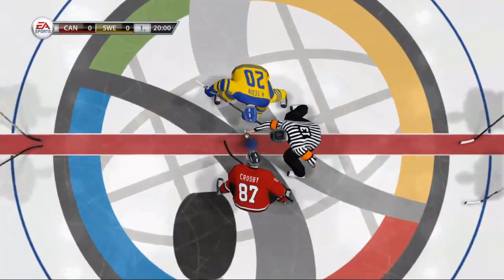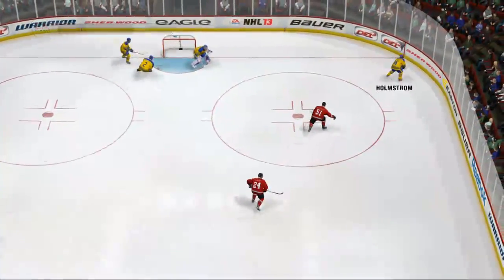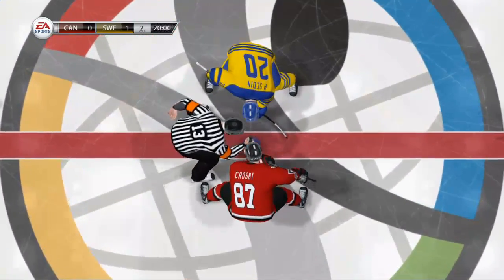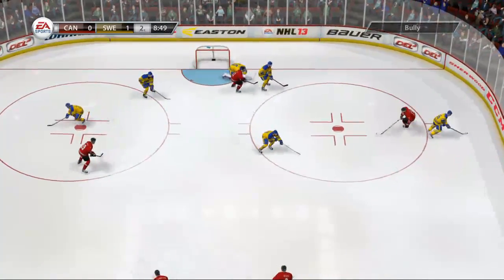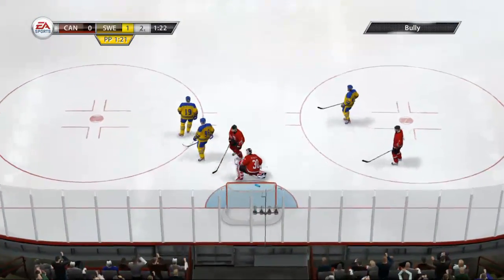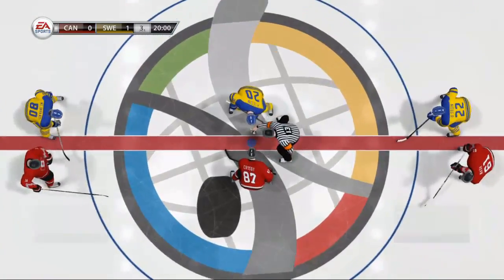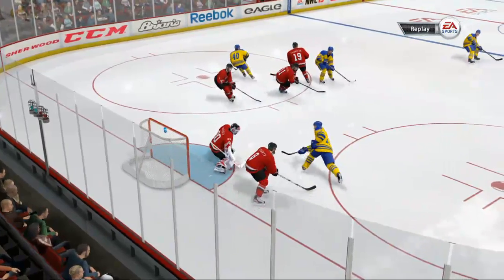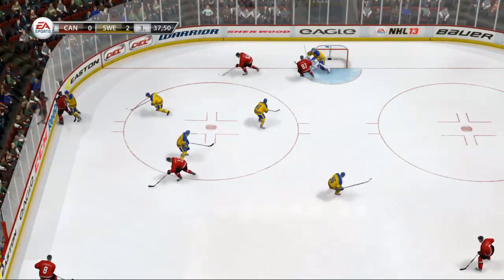Canada - Sweden 2-3 SO | Ice Hockey World Championship | 05/16/2013 | Game Highlights | NHL 13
Canada - Sweden
Ice Hockey World Championship Quarterfinals
05/16/2013
Game Highlights
NHL 13